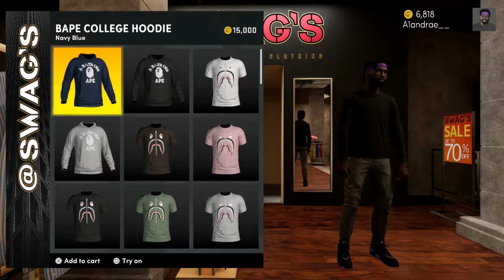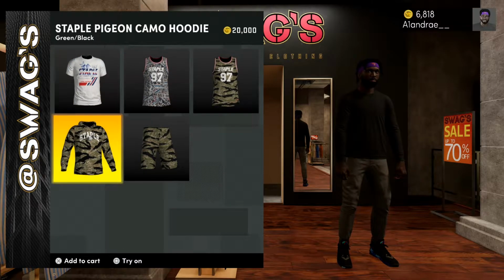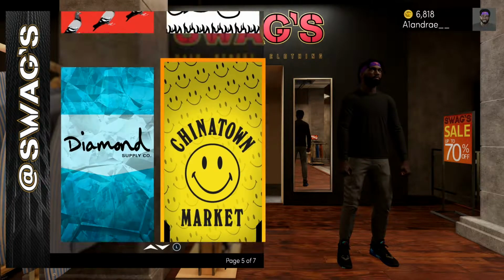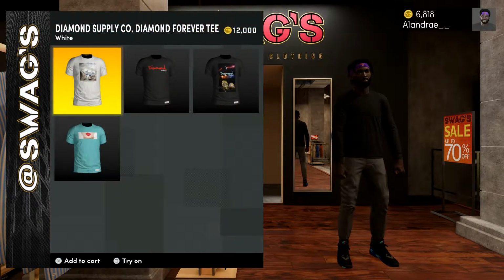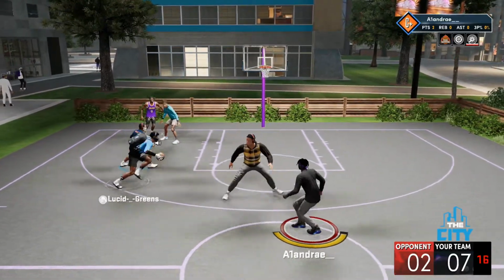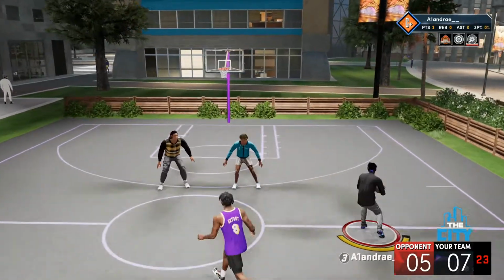5 new features needed in the city for nba 2k21 next gen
5 improvements needed in the city for nba 2k21 next gen

[Social Media]